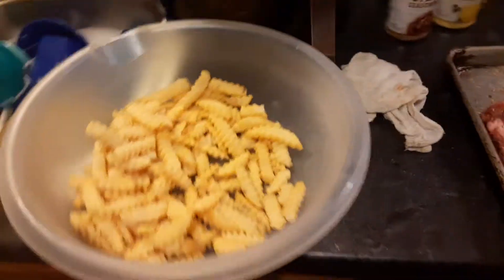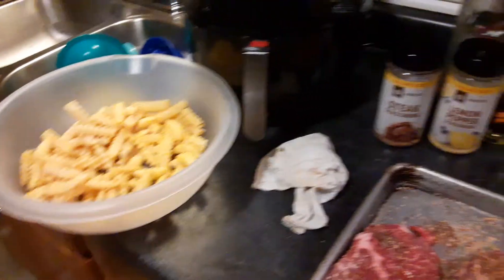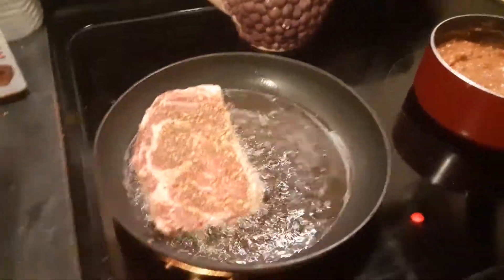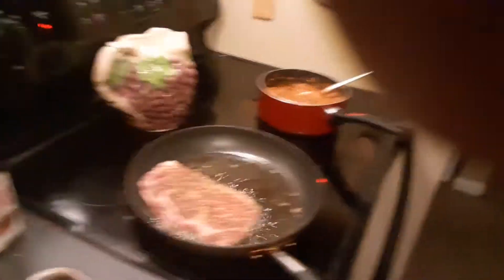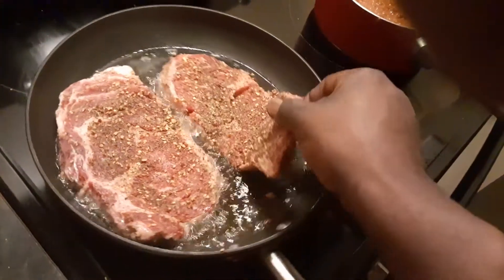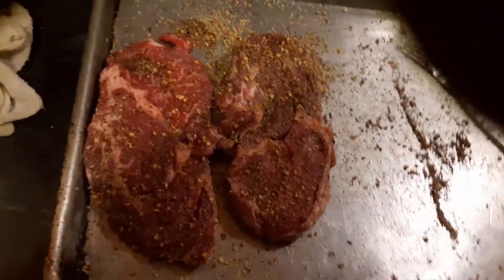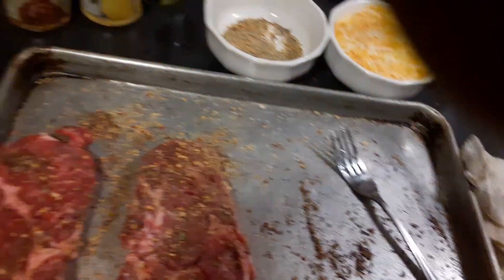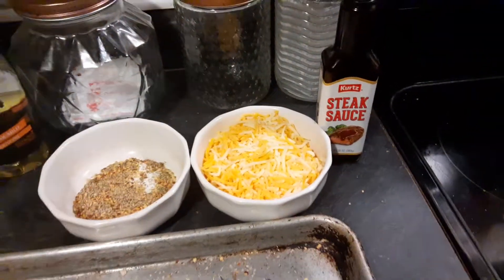Sauteed steak and chilli cheese fries 🥩 🍟